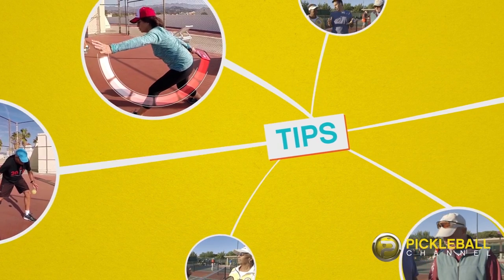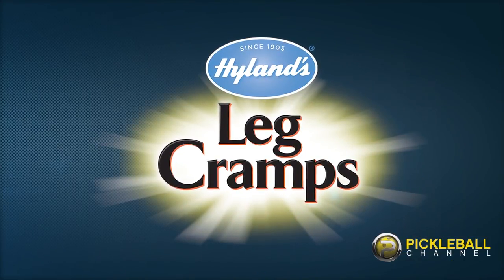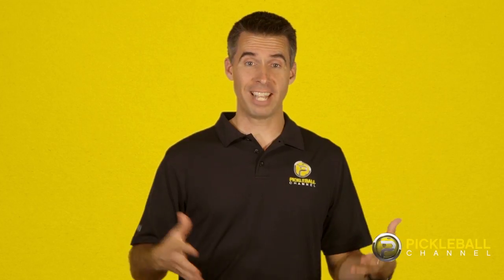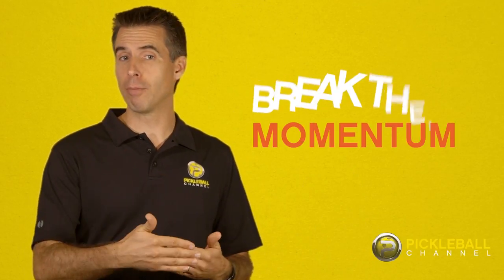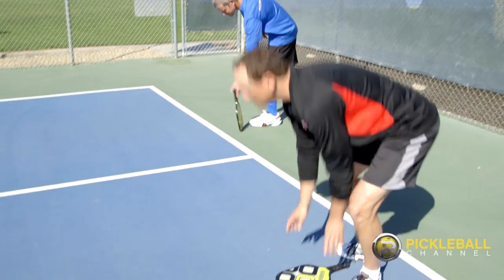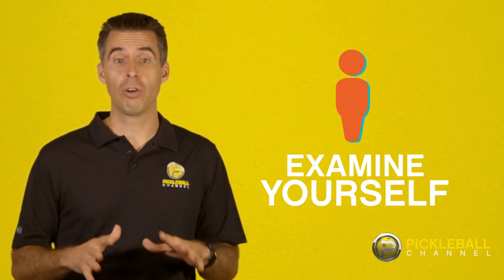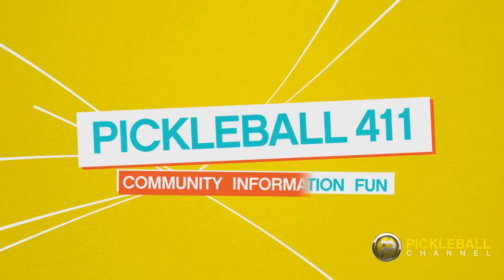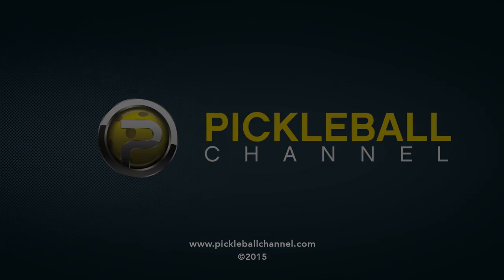Pickleball 411 - How Time-Outs Can Help You Win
It’s summertime, and that means pickleball tournaments!  Did you know that you can use timeouts strategically to give you an edge?  Time-outs can not only give you a moment to refresh yourself, they can also be a time to refocus, strategize and move the momentum of the game in your favor. In this episode of Pickleball 411, learn more about timeouts, the benefits of taking one, and how time-outs can help you win.  So, when you’re competing this summer, why not make time-outs a part of your strategy?